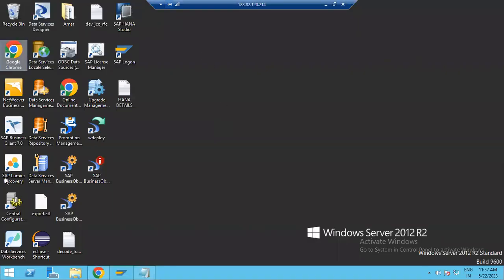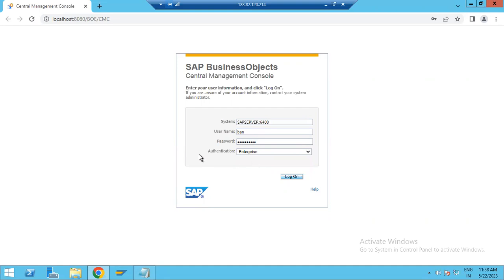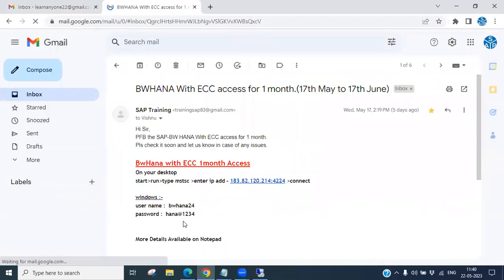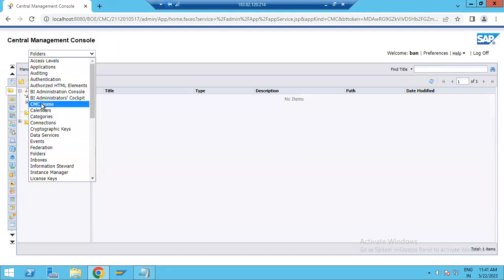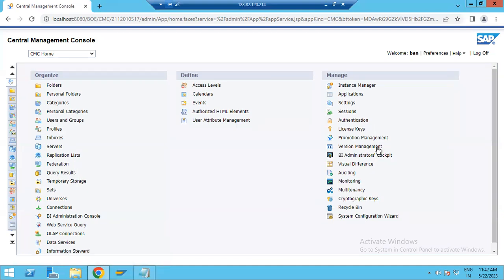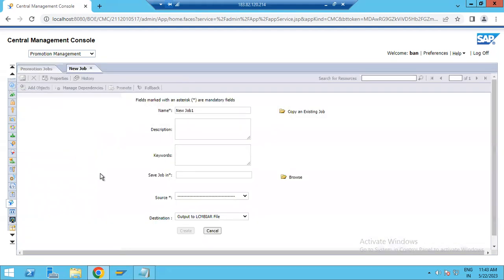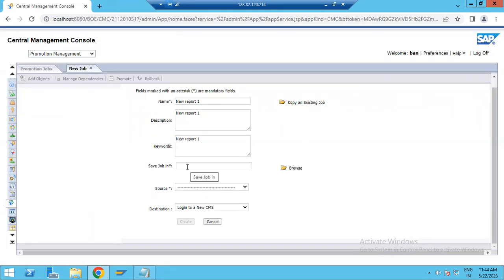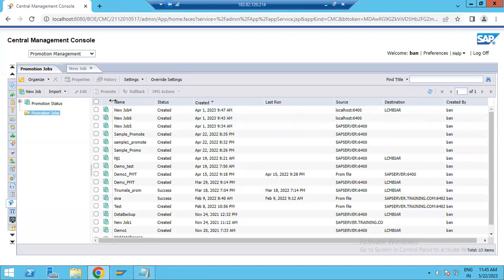SAP-BO CMC Login | What is Promotion Management & Their Properties